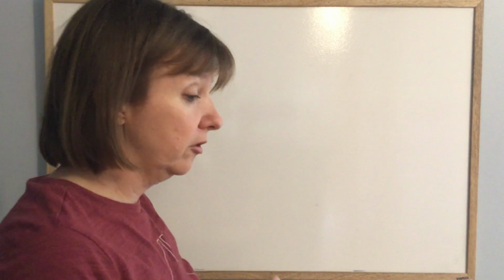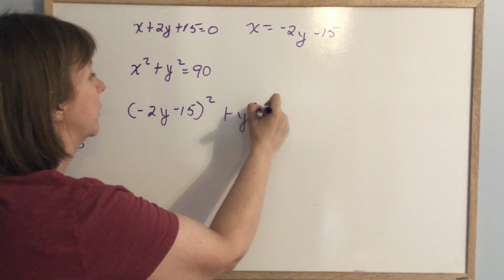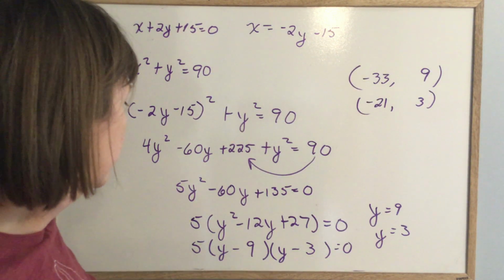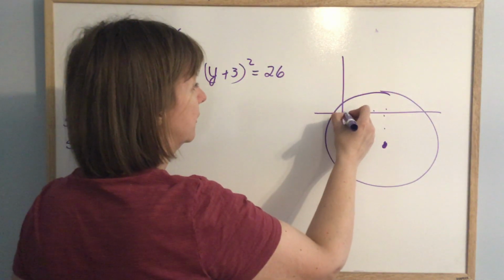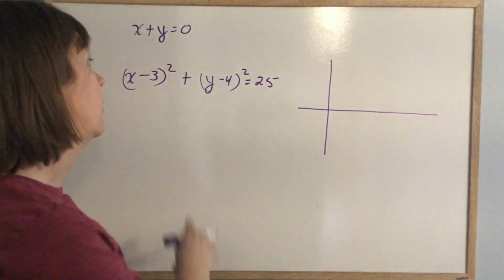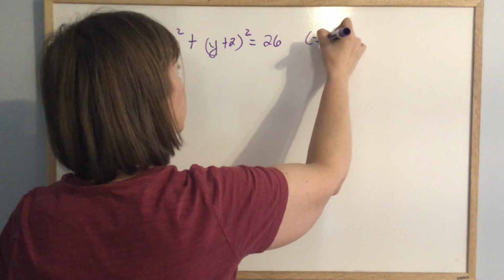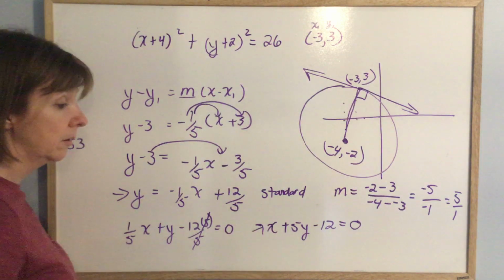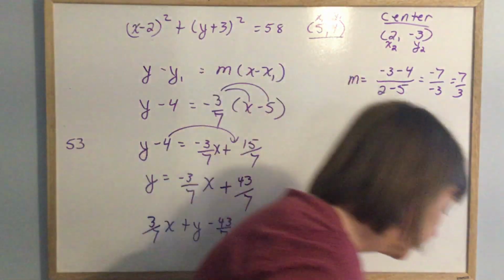May 7 Math 12A Answers